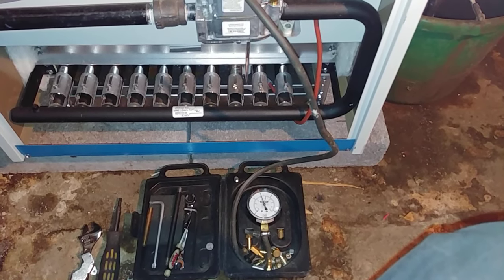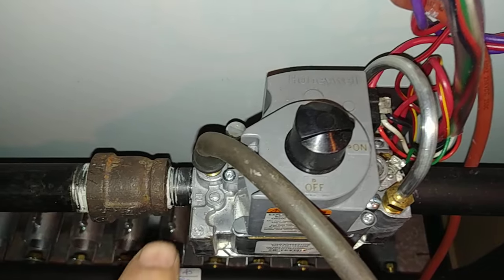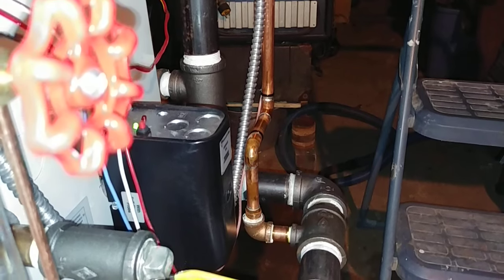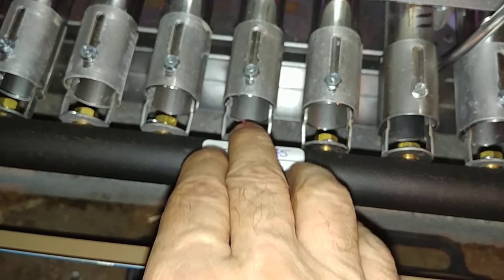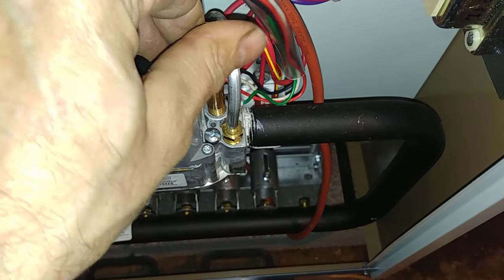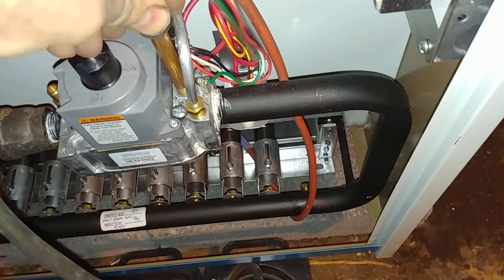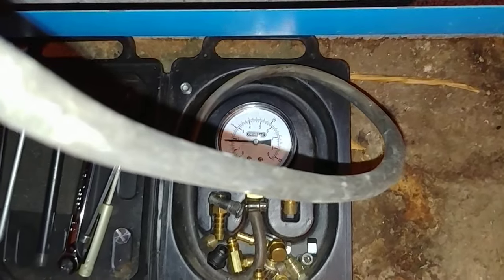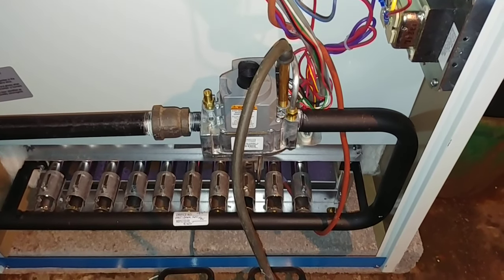Adjusting Honeywell VR8000 Series Gas Control Valves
Any adjustments to gas control equipment should be checked using combustion efficiency test equipment by trained technicians.  If you don't test, it's just a guess, and you are putting yourself and likely others at risk of injury or death.
Make sure your CO alarms are in good working order.